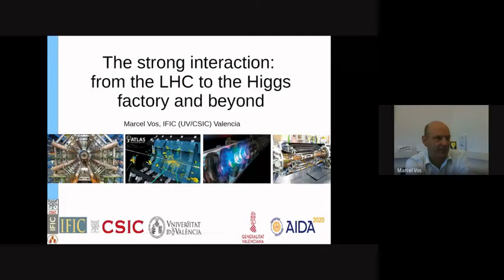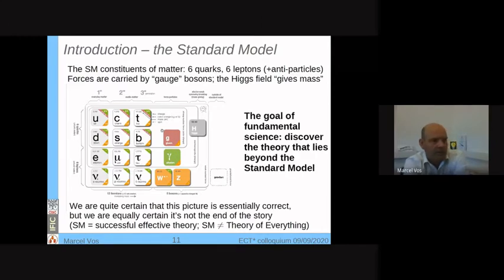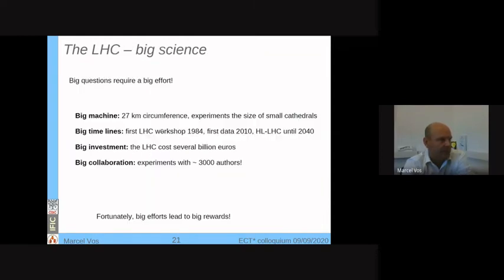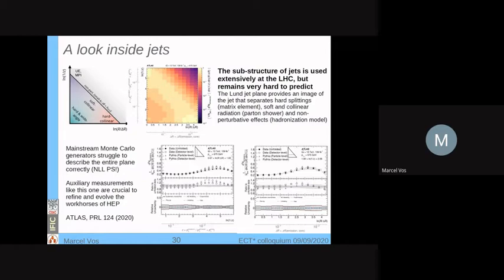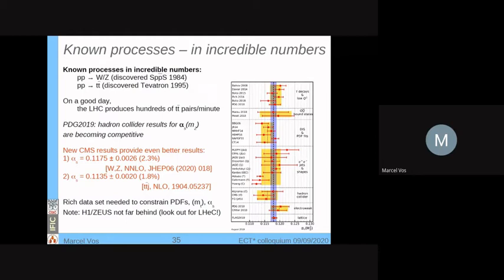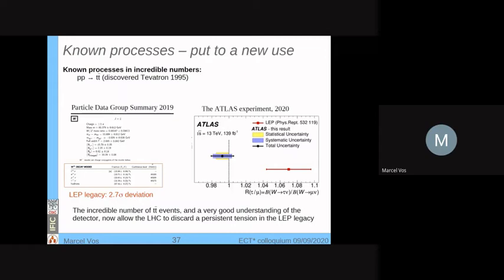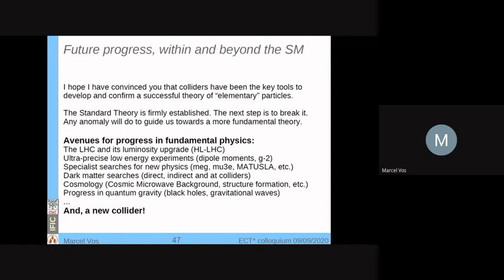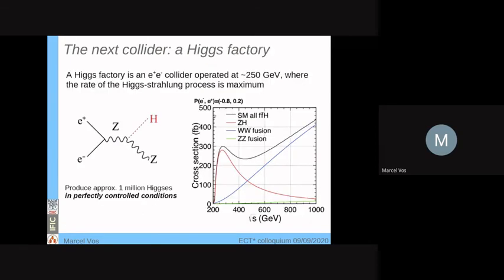ECT* Colloquium | The Strong interaction: from the LHC to the Higgs factory and beyond